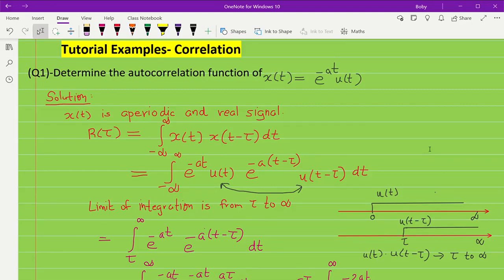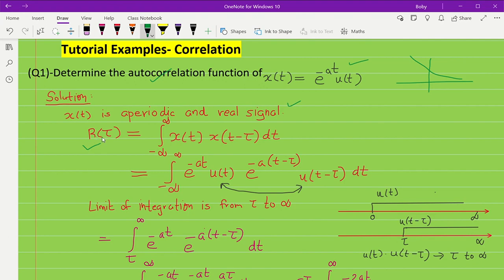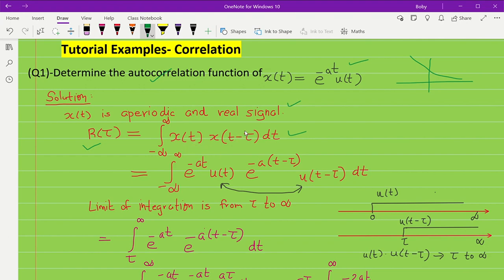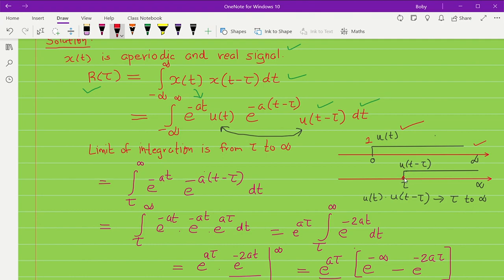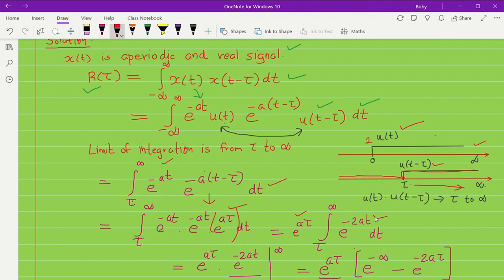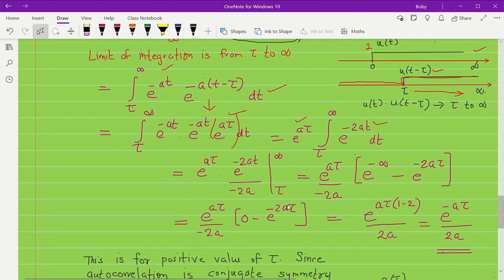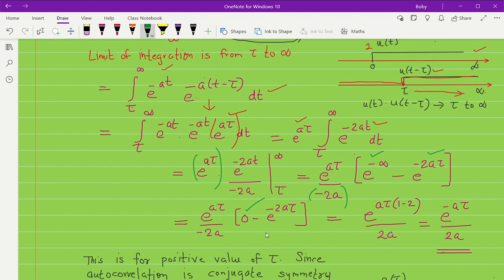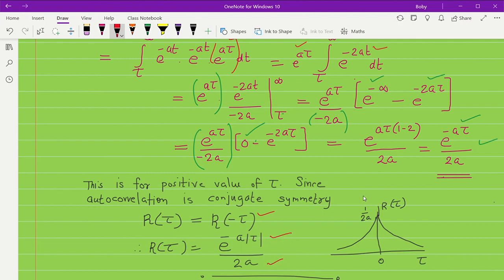Correlation Tutorial Example